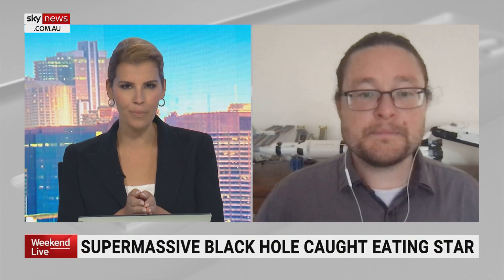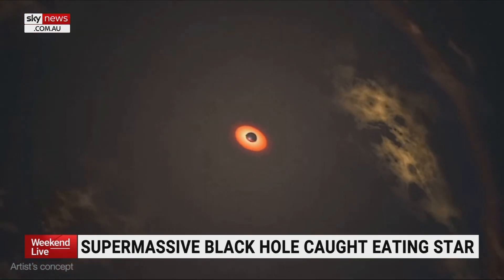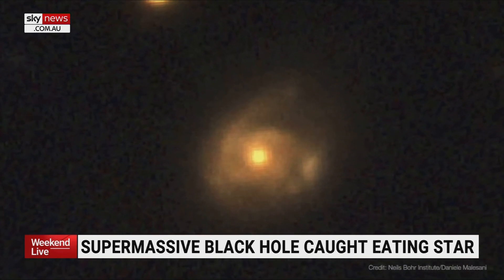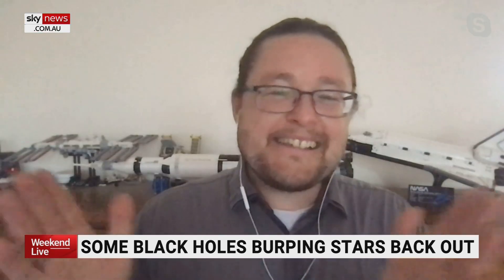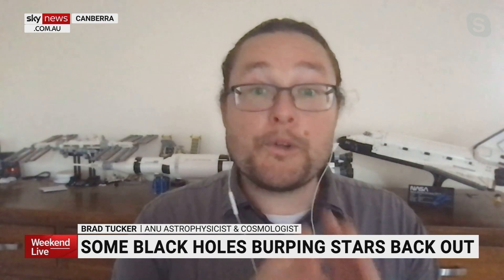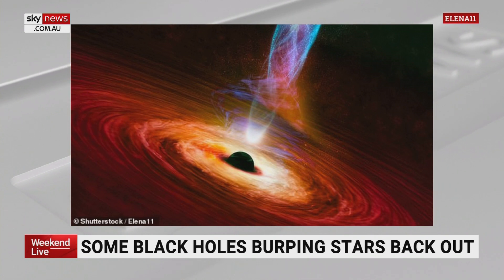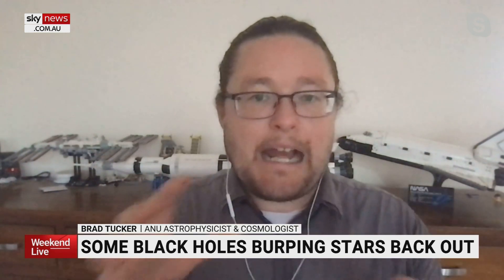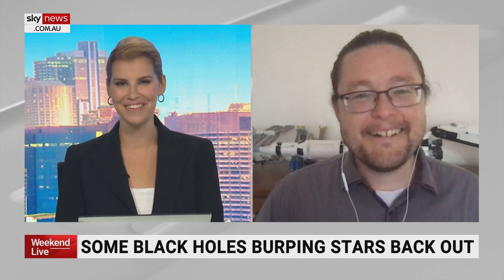Supermassive black hole caught nibbling away on a star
NASA's Swift observatory has spotted a  black hole in a distant galaxy snacking on a Sun-like star.

ANU Astrophysichist and Cosmologist Brad Tucker said when a supermassive black hole feeds on a star, it’s called a tidal disruption event.

“Normally when it eats the start it eats all of it at once, the star gets too close the gravity of that black hole rips apart the star and that gas swirls around in the disc,” he told Sky News Australia.

“In this case what appears to have happened is this star is in a very weird orbit where it gets close but not close enough, so it gets eaten … but only little bits have been eaten at a time.”